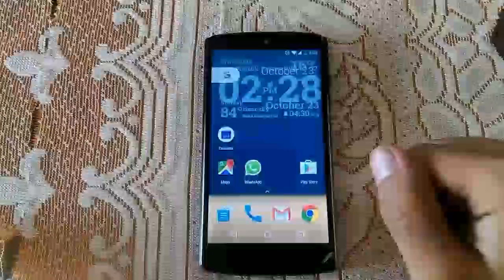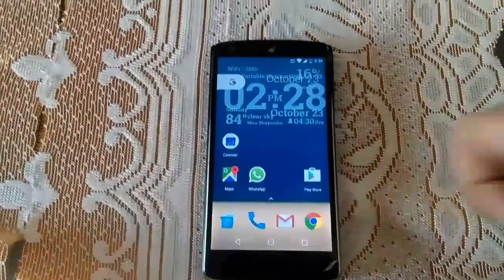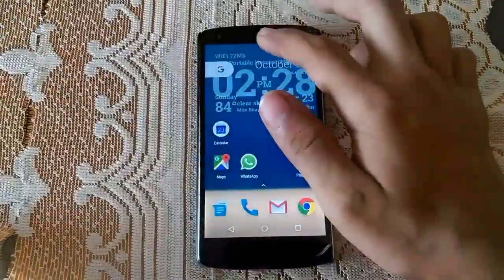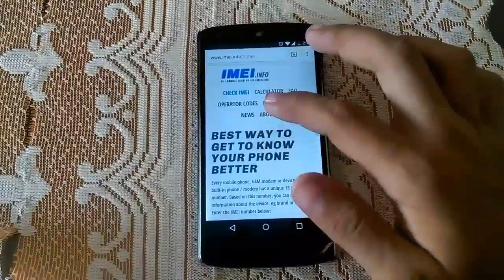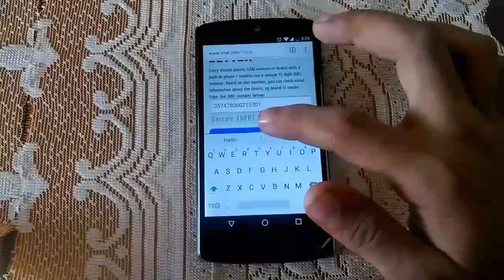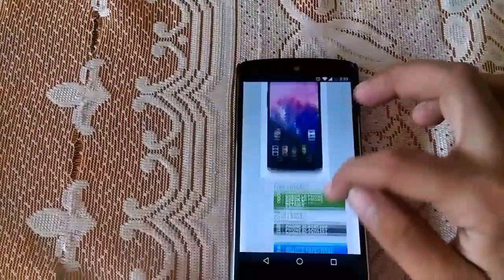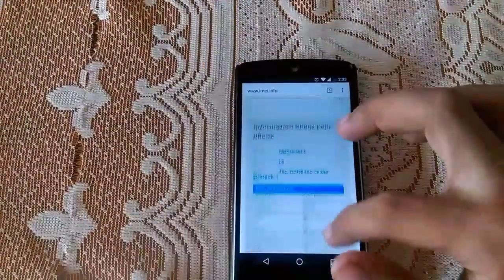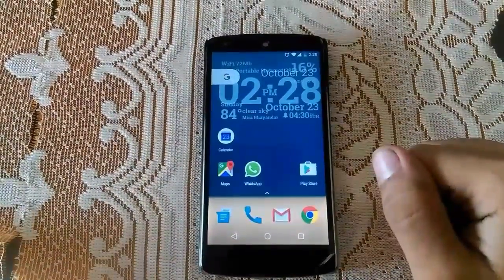How to check your phone is original or fake using imei number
How to check your phone is original or fake using imei number .I will show you a trick that well tell you that your phone is original or fake this trick will help you in future when you are buying a phone so you can check whether you are buying the original or the clone (fake) version.

To securely & encrypted Streaming on the internet get a VPN.